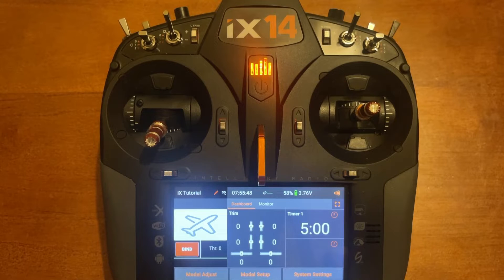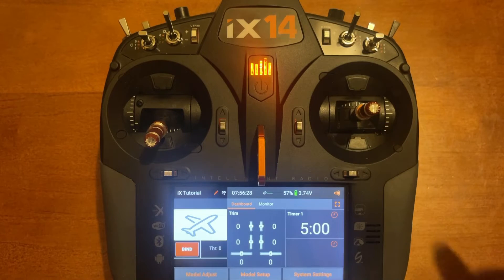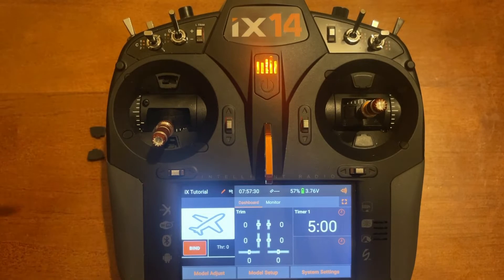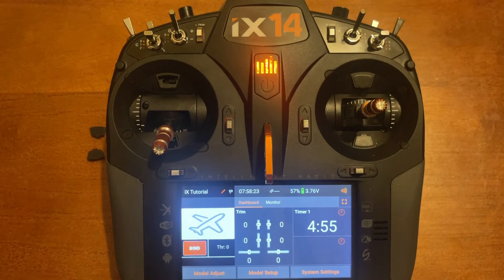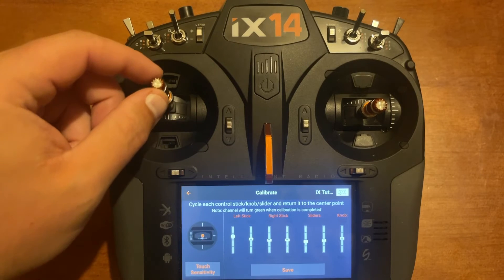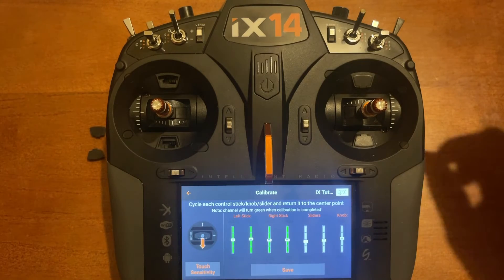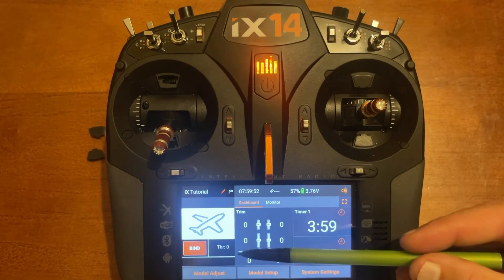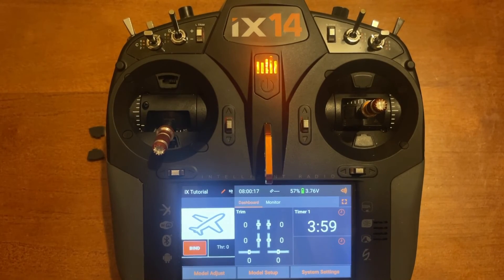Spektrum iX Setup: Extended Throttle Range Control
Step by step walk through of how to setup Extended Throttle Range Control with iX Series Transmitters! If you're new to Spektrum or iX radios,after you watch this video you will be prepared!